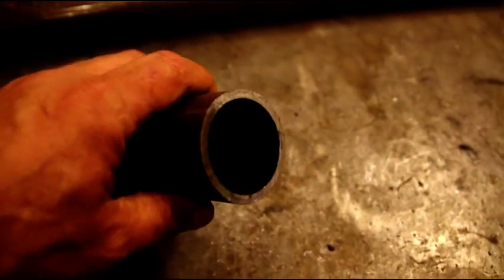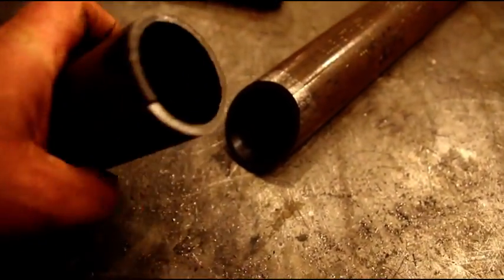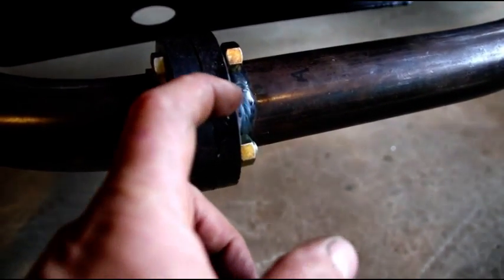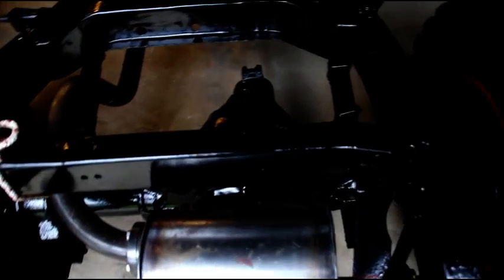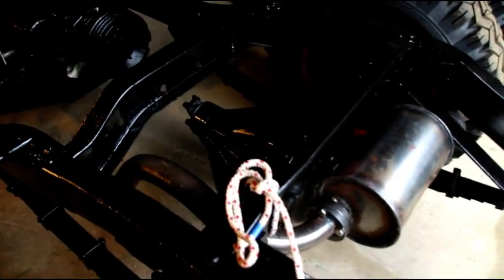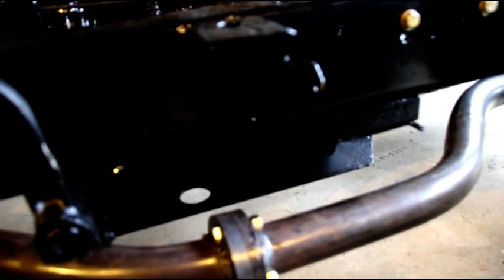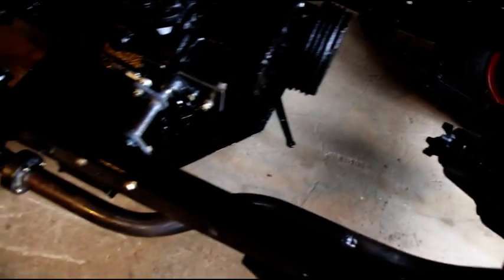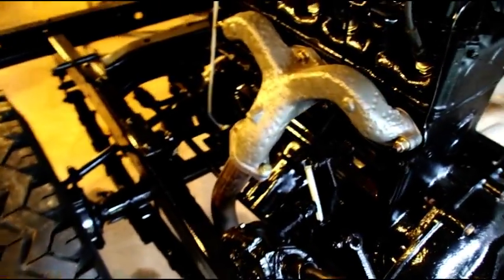CJ5 Snowblower Jeep Heavy Duty Exhaust System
In this video I am going to finish up the exhaust system, and install the muffler.   Using heavy wall seamless tubing for the exhaust system so it will last a long time.